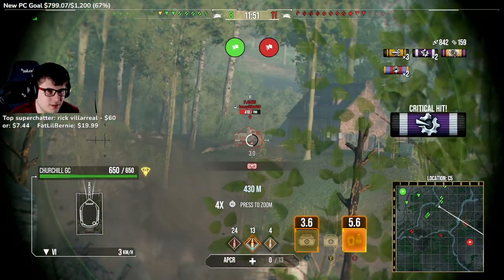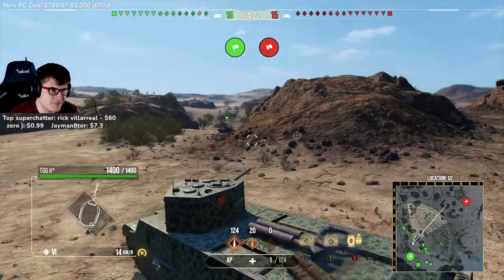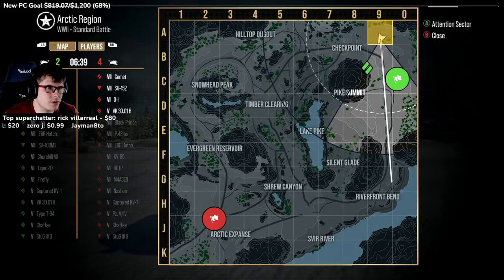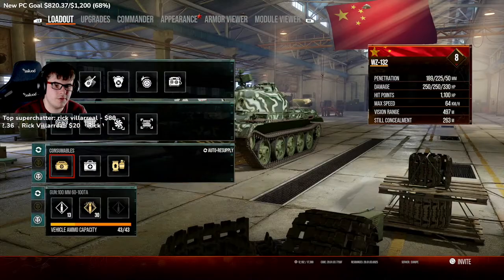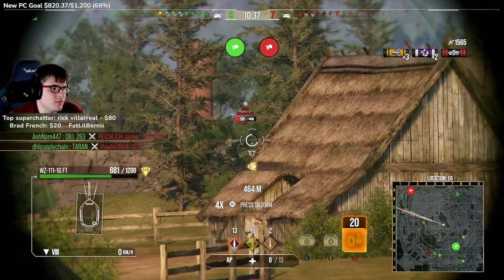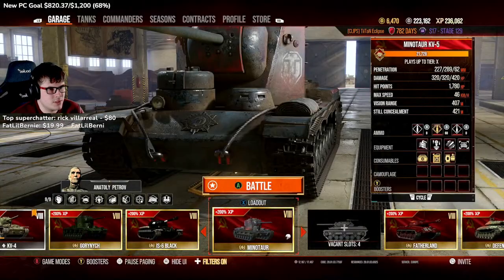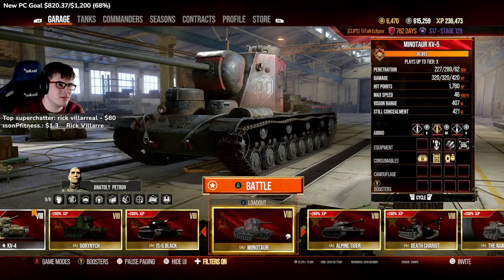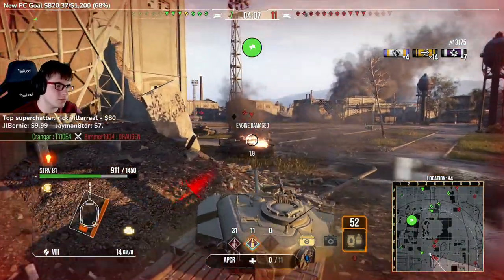Nobody plays these tanks now... World of Tanks Console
World of tanks console new update gameplay and new wot console stream on the new update for wot ps4 and wot xbox one console world of tanks modern armor versions!

A console wot stream showing the insane xp you can get right now and how to take advantage of new missions in world of tanks console to get maximum xp!

Eclipse - World of Tanks Console